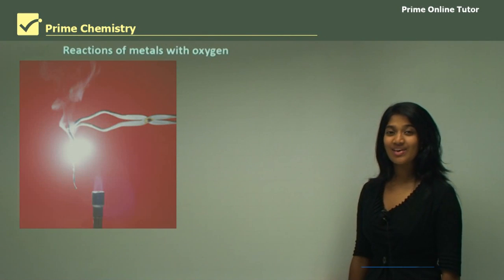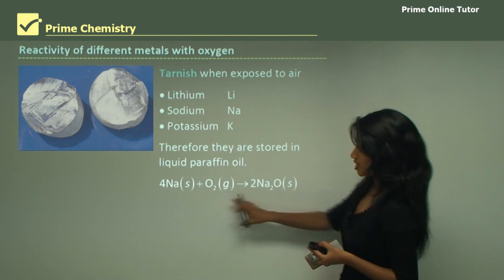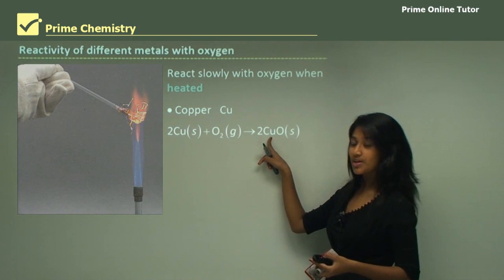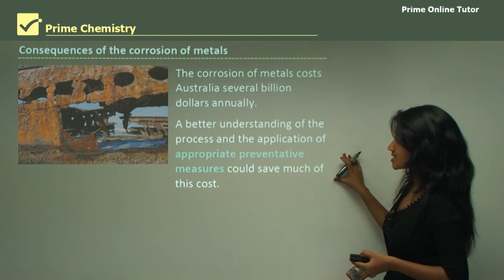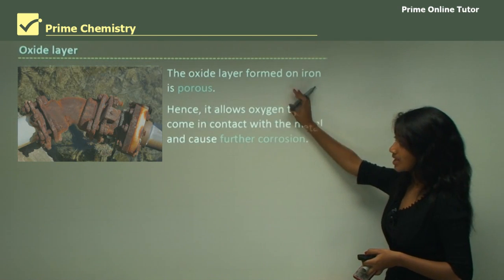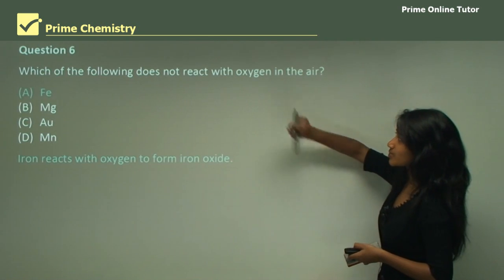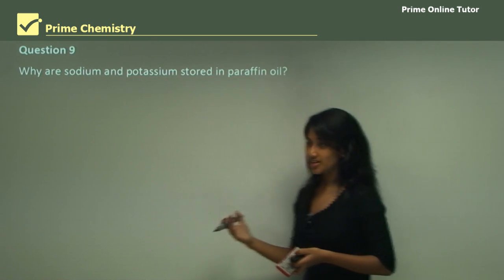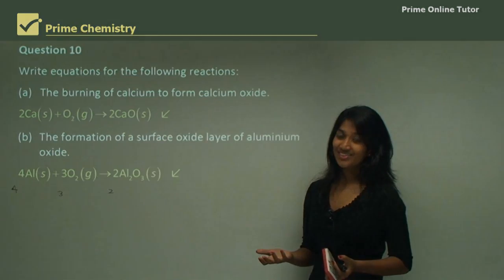Chemical Wizardry: Metals' Reaction with Oxygen Explored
🔬 Welcome to the fascinating world of chemistry! This video delves deep into the captivating realm of metals and their intricate dance with oxygen. Join us as we uncover the secrets behind chemical reactions that shape our understanding of the elements.

At room temperature, most metals have a remarkable tale – they react with the air we breathe to form metallic oxides. But here's where it gets intriguing – metals exhibit diverse reactivity levels when encountering oxygen. From the explosive reactions of lithium, sodium, and potassium to the intense burns of magnesium, calcium, strontium, and barium, this video unveils the dynamic chemistry behind it all. We'll even explore why certain metals like aluminium, zinc, and iron require specific conditions to ignite.

Corrosion, another captivating facet of this chemical narrative, is the transformation of metals when they react with gases in the atmosphere, particularly oxygen. Rusting, a familiar form of corrosion, has implications beyond aesthetics–affecting structures, machinery, and even electrical connections. Discover how a better grasp of corrosion mechanisms can save billions of dollars and prevent unwanted consequences.

As we journey through the world of metals and oxygen, we'll also touch on other essential aspects of chemistry, including synthesis reactions, decomposition reactions, combustion reactions, and oxidation-reduction reactions. Understanding these concepts is key to unravelling the mysteries of the elements.

So, whether you're a chemistry enthusiast, a student, or simply curious about the wonders of the chemical world, this video is your gateway to discovering the magic of "Chemical Wizardry: Metals' Reaction with Oxygen Explored." 🧪🔥💡

Different metals have varying reactivity when exposed to oxygen in the air. Some metals, such as lithium, sodium, and potassium, tarnish quickly and require storage in liquid paraffin oil. Rubidium and caesium are highly reactive and require handling in an inert gas environment like argon. Magnesium, calcium, strontium, and barium burn easily in the air, emitting large amounts of heat and light. Aluminium, zinc, and iron only burn in the air if they are finely divided.

When metals react with gases in the atmosphere, they can form new substances and lose their strength in a process called corrosion. Oxygen, carbon dioxide, sulfur dioxide, and hydrogen sulfide can all react with metals, but oxygen is the primary corrosive agent. Rusting of iron is the most well-known form of corrosion, but most metals are susceptible to it. Corrosion costs Australia billions of dollars annually, but with a better understanding of the process and appropriate preventive measures, much of this cost could be saved.

In normal atmospheric conditions, most metals form a microscopic surface film of metal oxide when exposed to oxygen. This layer usually adheres strongly to the metal but can be removed by abrasion with steel wool or emery paper. Some reactive metals like aluminium form an inactive coating that immediately reforms if removed by abrasive action. In these metals, the surface oxide layer is impervious to oxygen and thus protects the underlying metal from further oxidation. In the case of iron, the oxide layer is relatively porous and allows oxygen to migrate through it and react further with iron atoms, allowing corrosion to continue.

Common forms of corrosion, including rusting, often require or are accelerated by the presence of water. Corroded structures like bridges, buildings, cars, and machinery become weakened and dangerous. Electrical connections and fittings often corrode, and the corrosion products reduce proper contact and cause jamming. Tanks, pipes, and car radiators may leak as corrosion creates holes in the metal walls.

Chemical reactions can be classified into four types: synthesis reactions, decomposition reactions, combustion reactions, and oxidation-reduction reactions. Combustion reactions are a type of oxidation-reduction reaction. Neutralisation reactions occur when an acid and a base react to produce salt and water. Balancing equations involves writing the general word equation, the specific word equation, the formula of reactants on the left of the arrow and the products on the right, writing diatomic elements and halogens correctly, balancing the atoms on each side of the equation, and showing the physical states or after the appropriate formula.